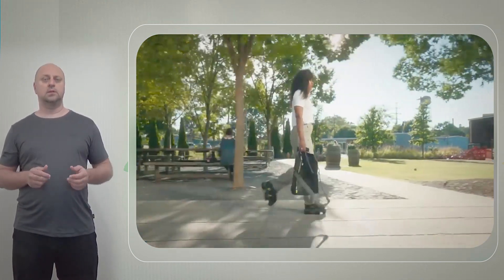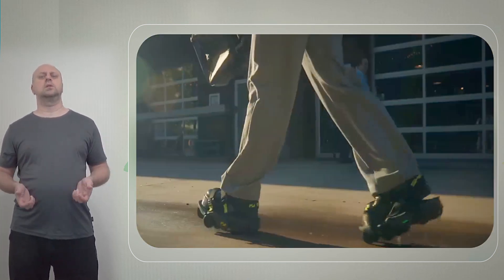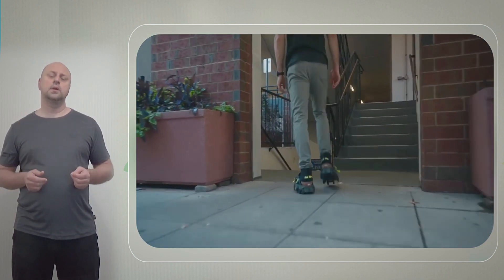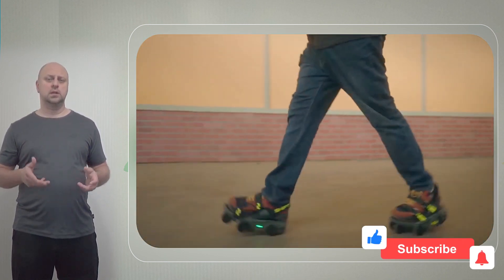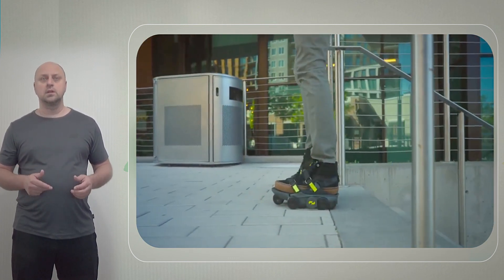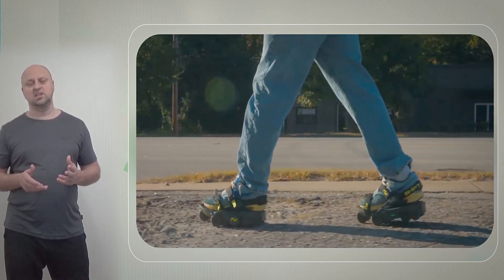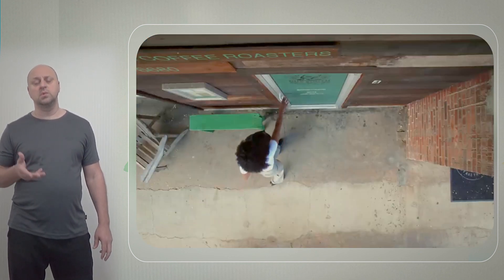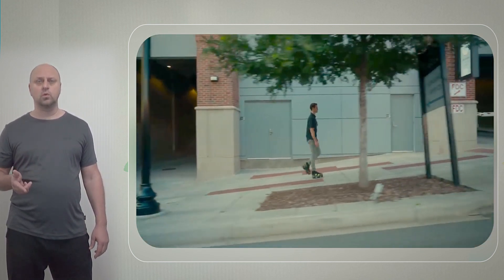Moonwalkers fastest shoes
I love walking, but it has drawbacks when I'm in a hurry. Startup Shift Robotics thinks it has a solution to the pesky slowness of walking: powered, wheeled smart shoes called Moonwalkers that vow a 250% increase in your walking speed.

At first glance, you might think they're some form of weird roller skates, but the Pittsburgh-based company insists they're a new product and deserve to be called "the world's fastest shoes." The shoes strap onto your regular footwear like fancy sandals. Each shoe sports a hinged design meant to enable a normal walking motion while eight-powered wheels move you forward faster than you could go on your own.

Footage of the Moonwalkers in action makes the shoes look like sci-fi creations. They have a top speed of 7 mph, an average range of 6.5 miles, and a weight of 4.2 pounds.